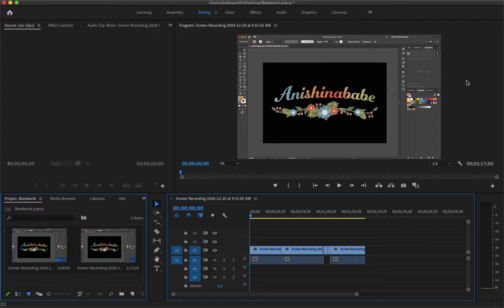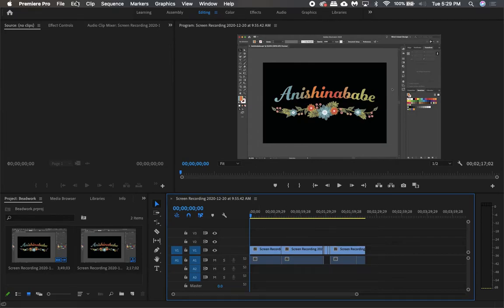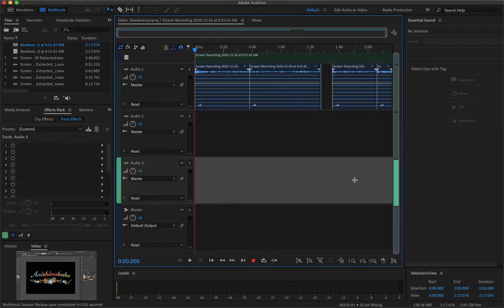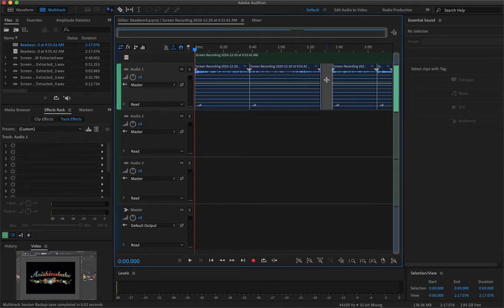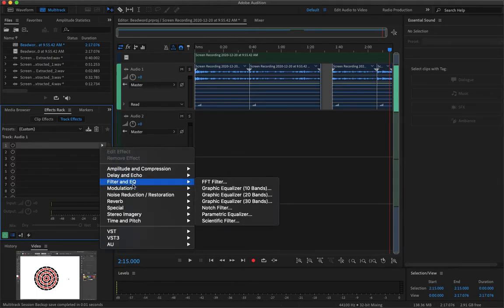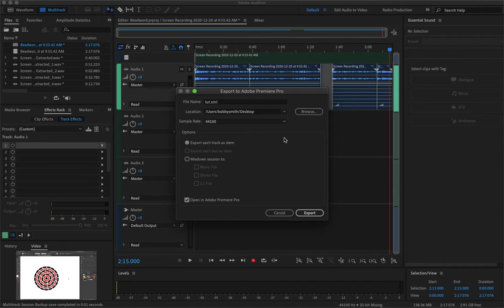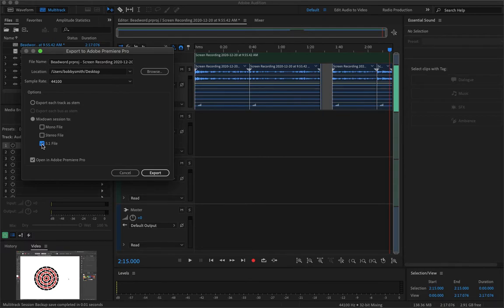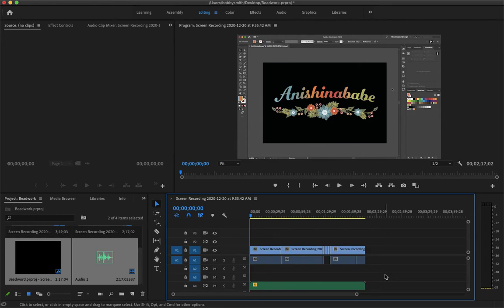Edit Premiere Pro Audio in Audition (Dynamic Link)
A quick and easy way to edit audio from Adobe Premiere Pro in Adobe Audition.